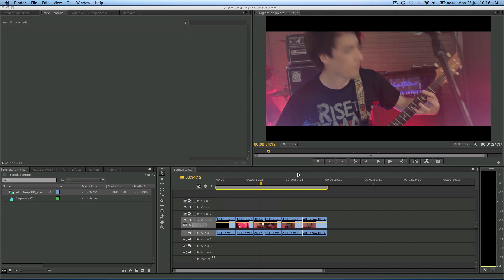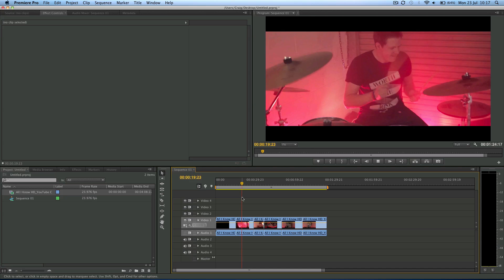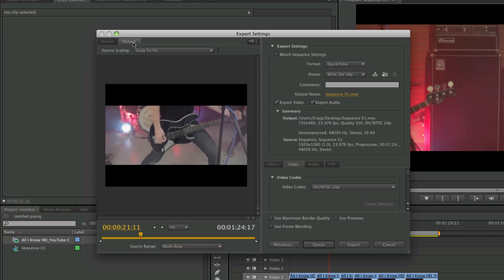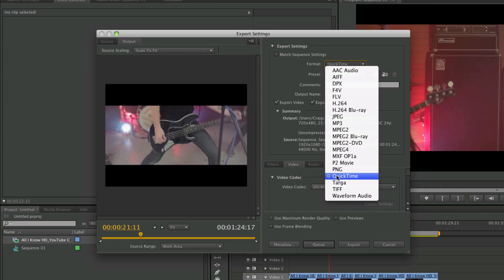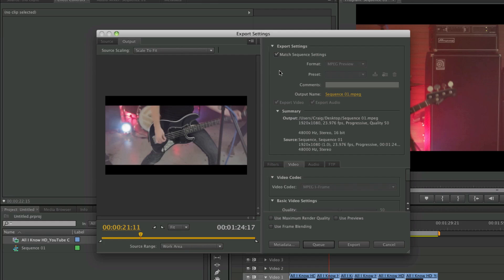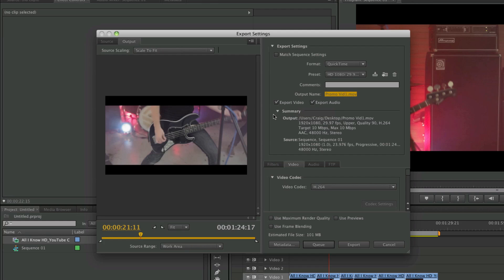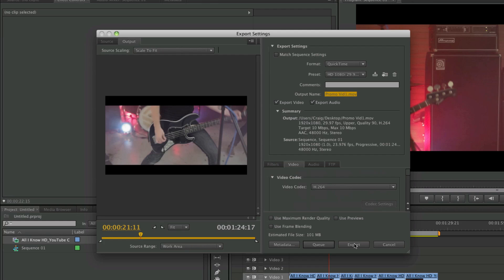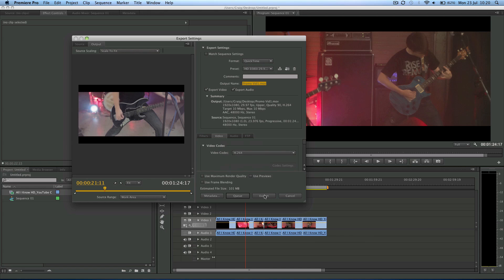Adobe Premiere: How to Export Video (TUTORIAL)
Exporting a finished edit of a video is really easy in Premiere. Learn how here!